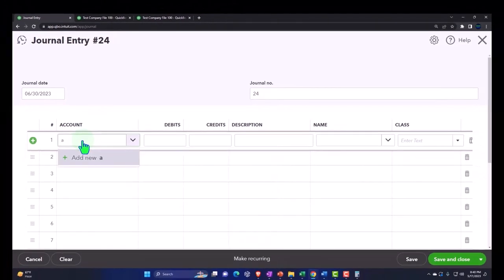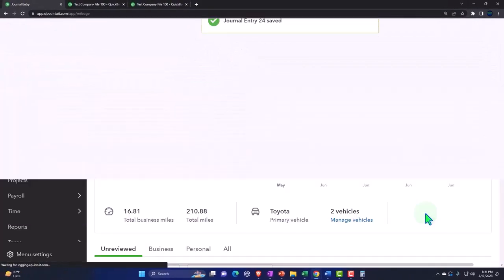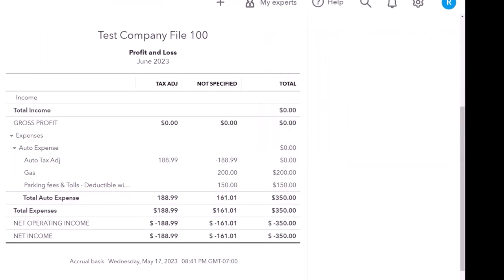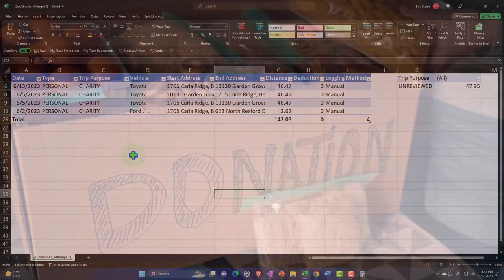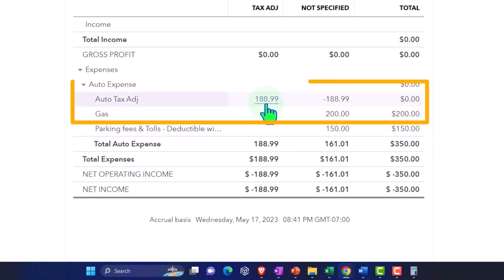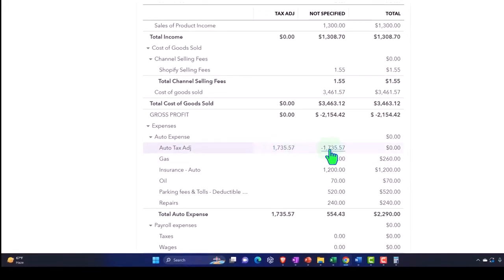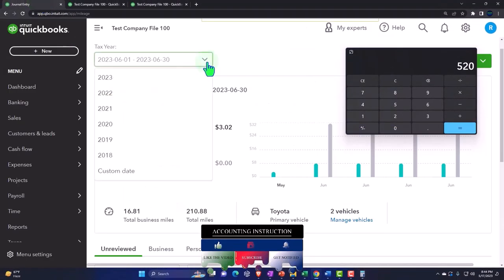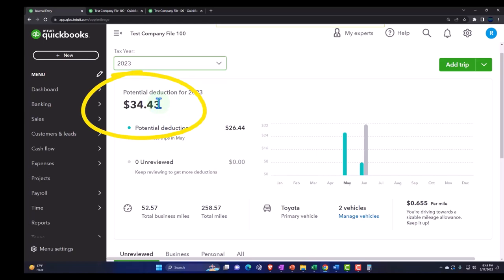Tracking Mileage Reports by Month Using Excel & Adjusting Entry Part 4